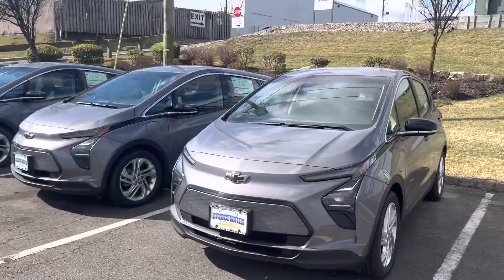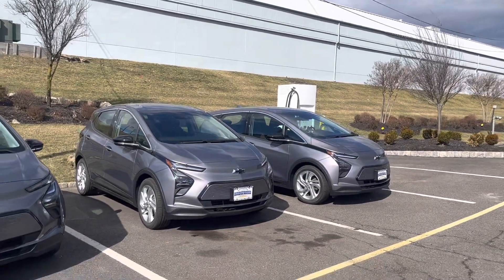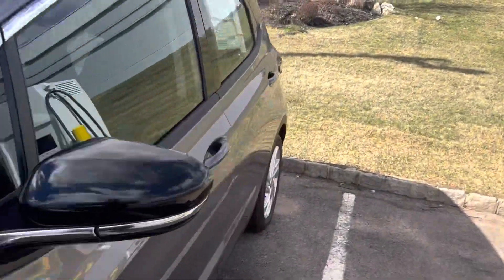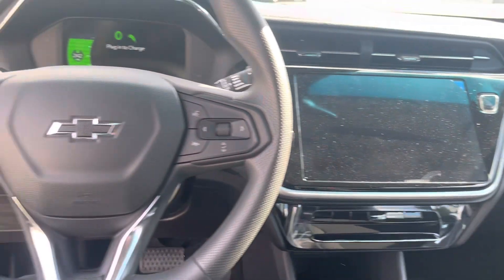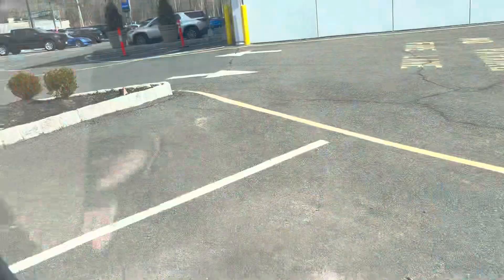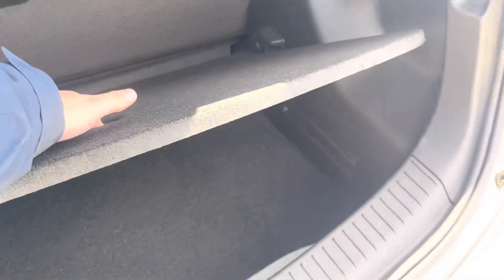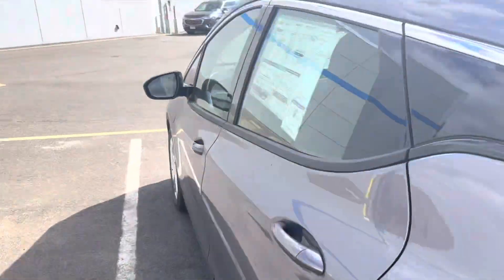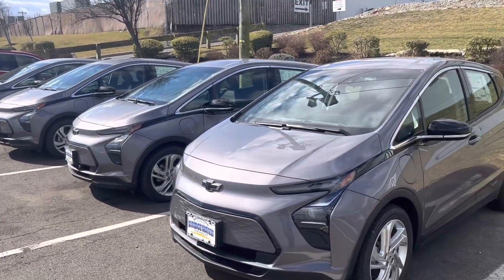2023 Bolt Ev for Beyza!